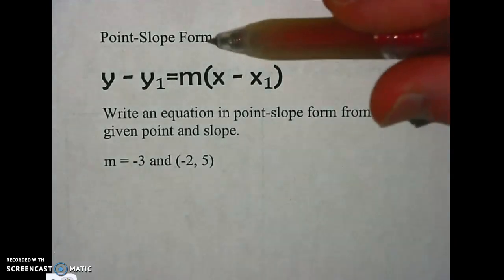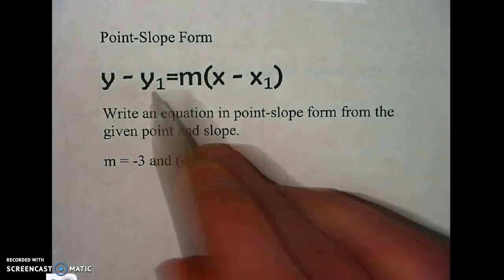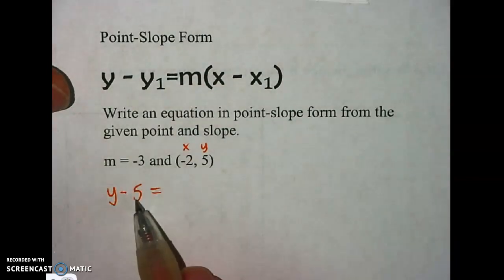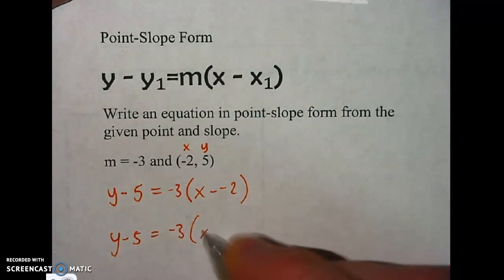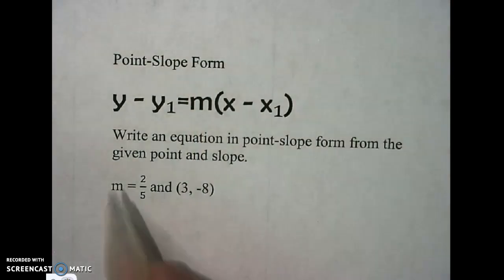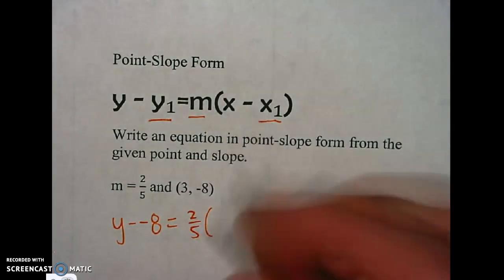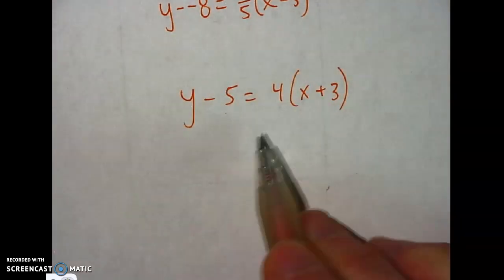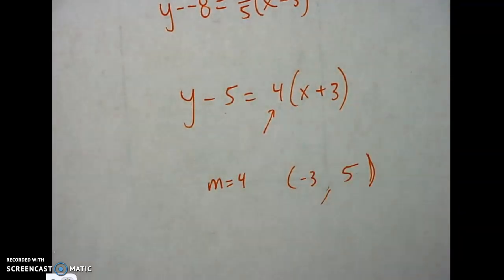4.7 extra credit